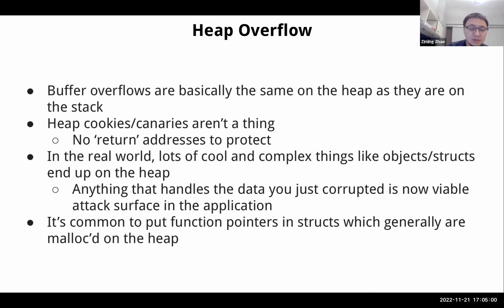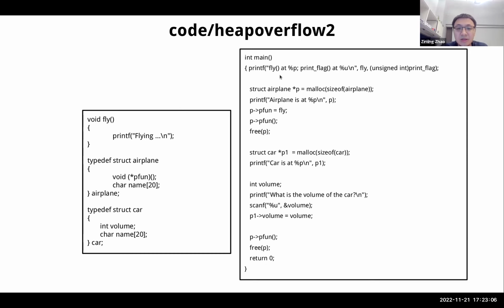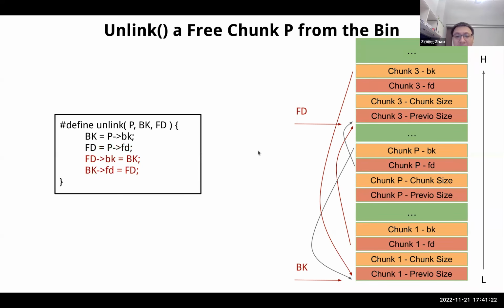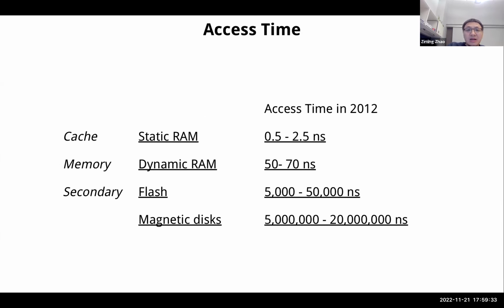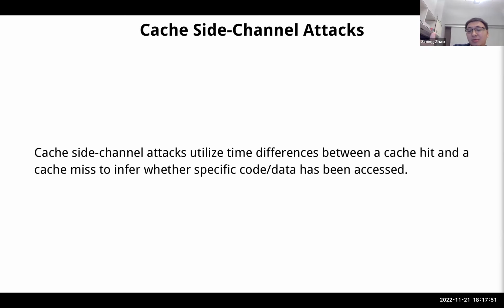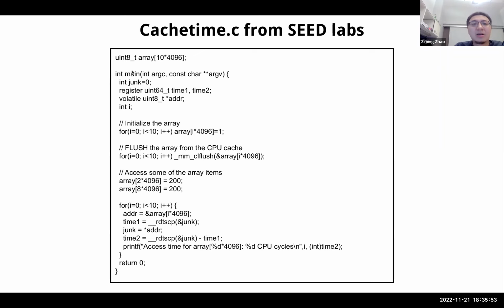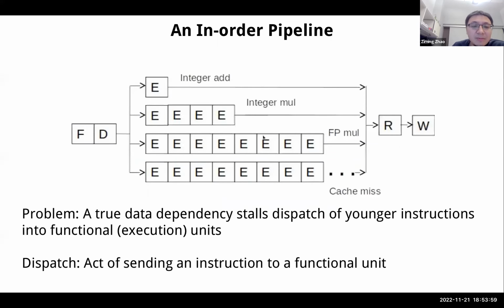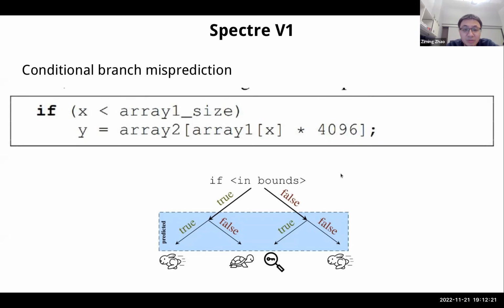Heap exploitation and Cache side-channel [Software Security - Fall 2022 - Week13]